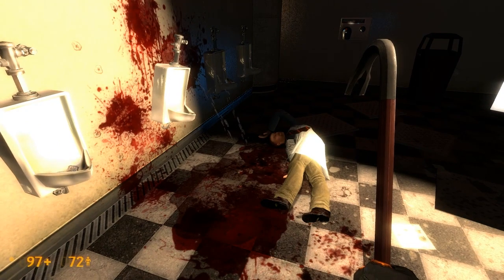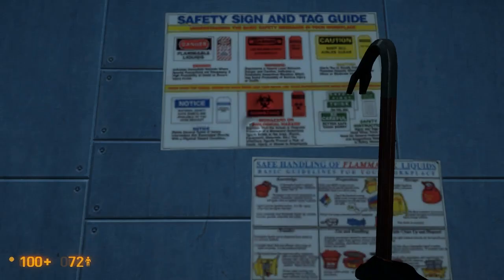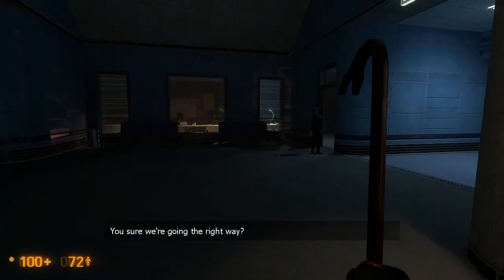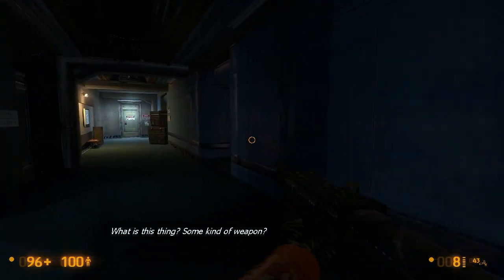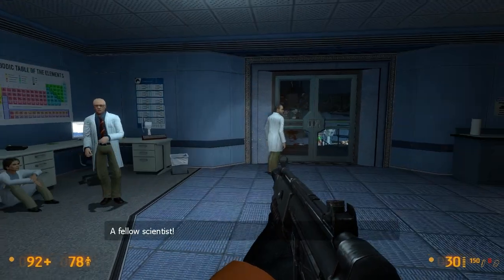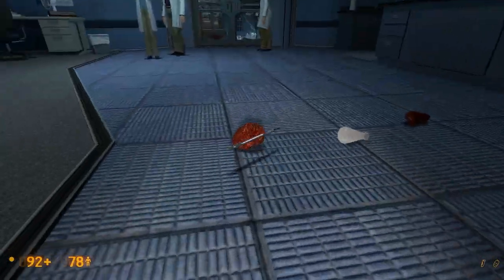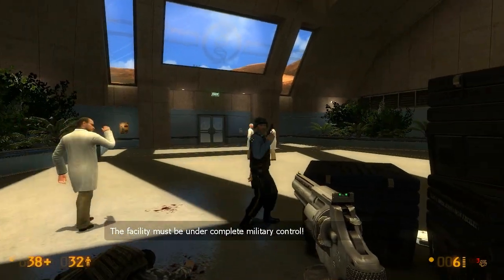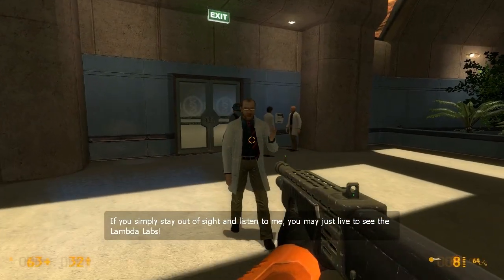Fun with Black Mesa (1)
I decided I had too many random bits to record to make them separate videos, but didn't want to make this a full-blown let's play. So here's assorted snippets I found funny, cool or otherwise noteworthy. They start without comment but I started doing commentary later on.